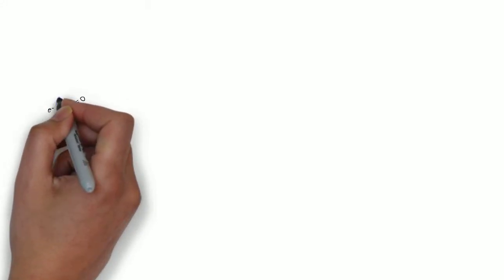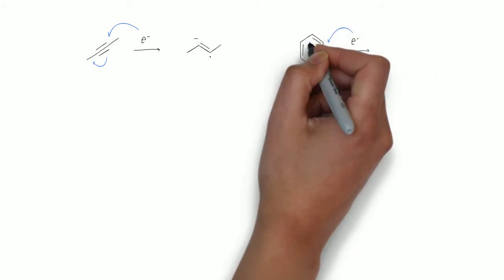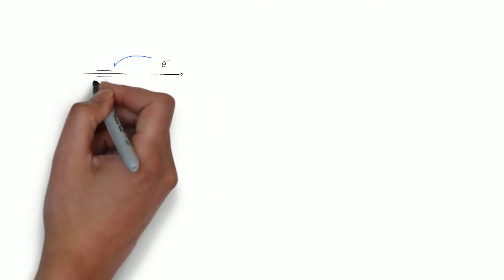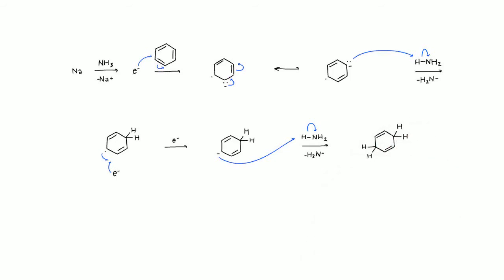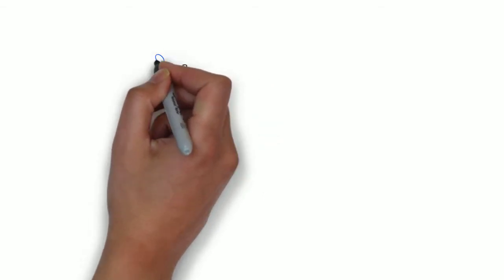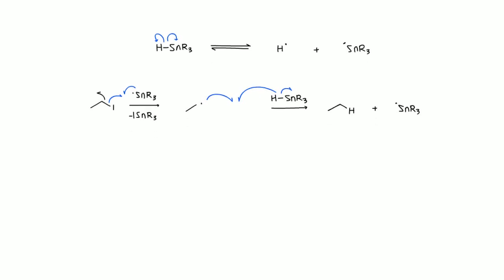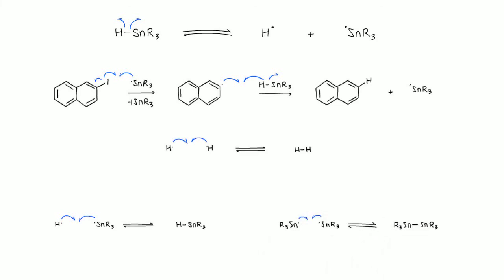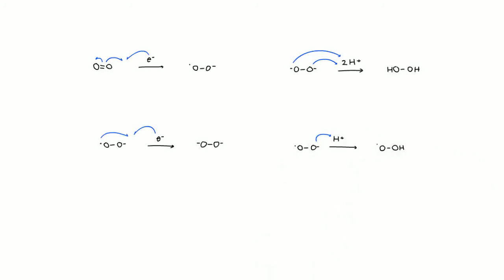Radicals Reactions: the art of pushing fish-hook arrows.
Radical chemistry is often described early in sophomore organic for hydrocarbons: disaster! That is not commonly used in organic chemistry. This talk connects radical reactions with those of radical anions from metals dissolved in liquid ammonia. It is part of a series designed to cover a lecture of about 75 min in much less time (typically 5 - 10). These “75 in 5” speed revision videos are based on chapters from my workbooks